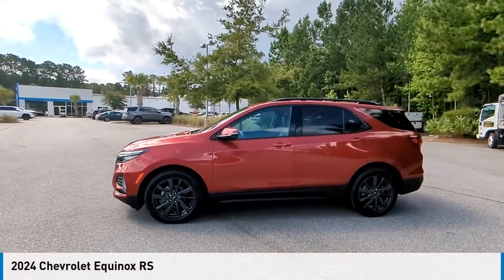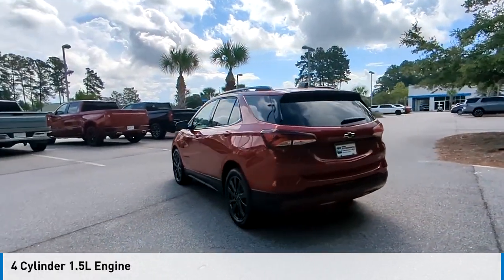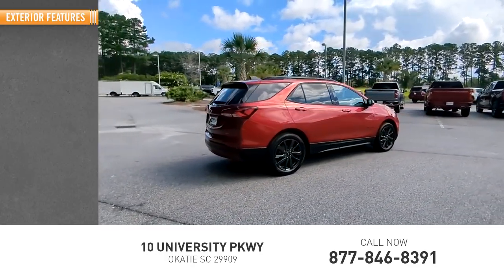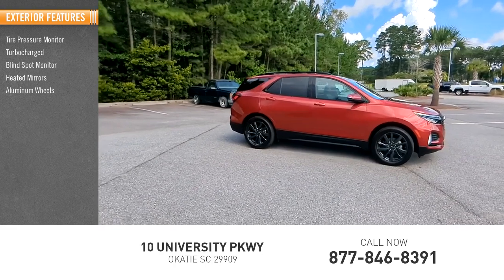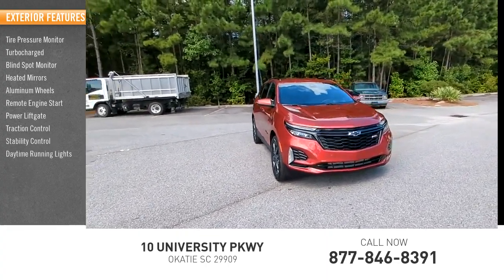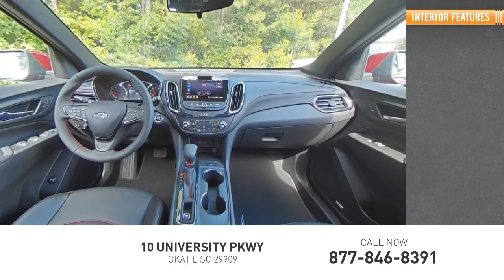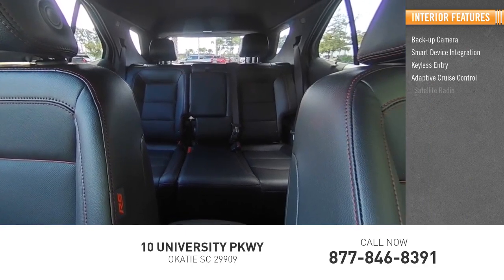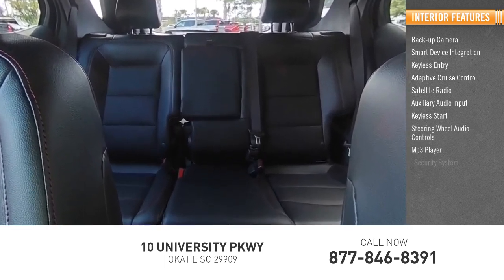2024 Chevrolet Equinox CS102334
2024 Chevrolet Equinox RS